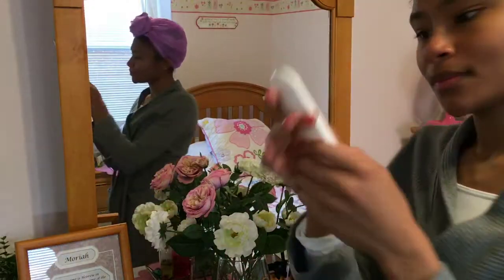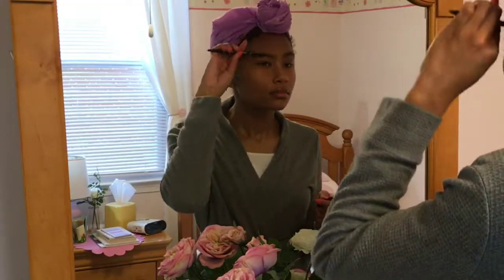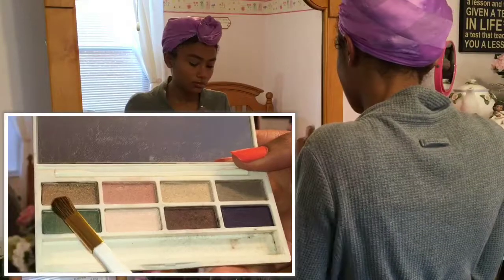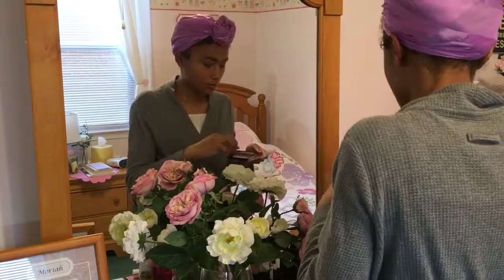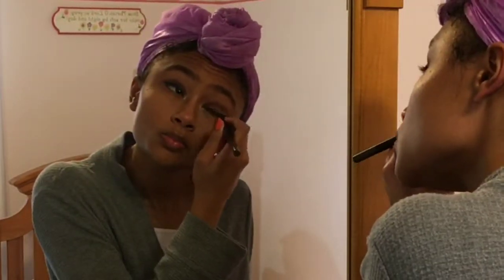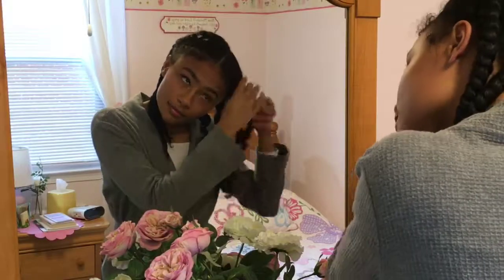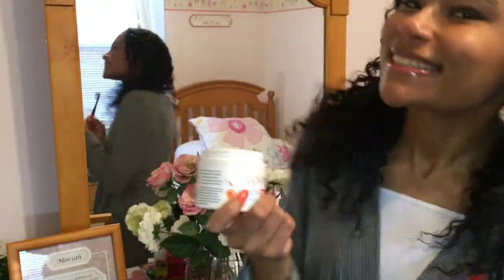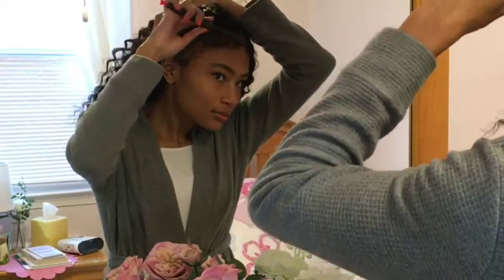GRWM: Thanksgiving 2018